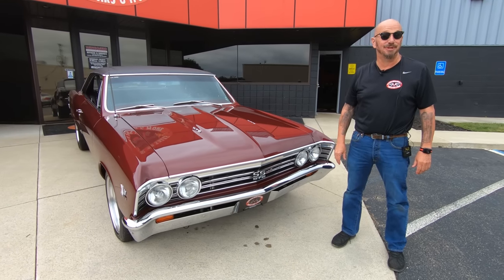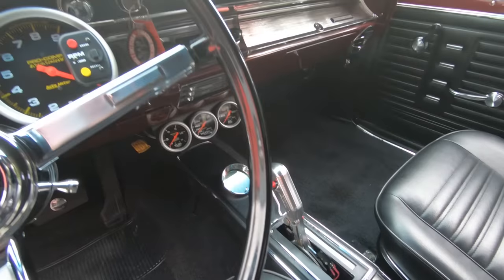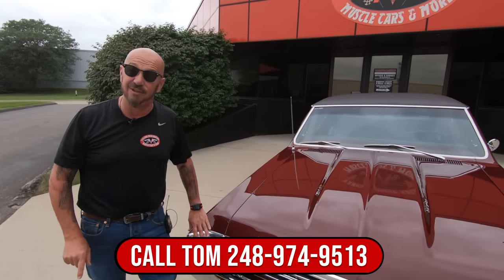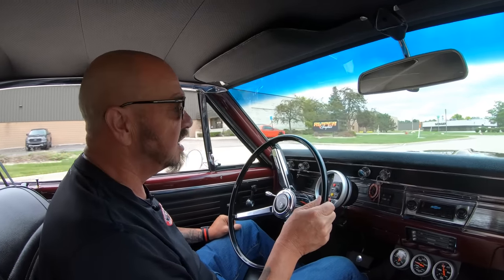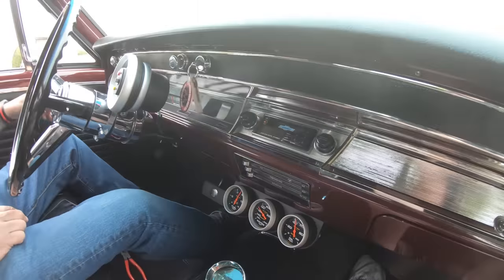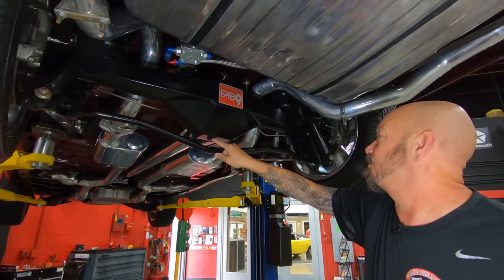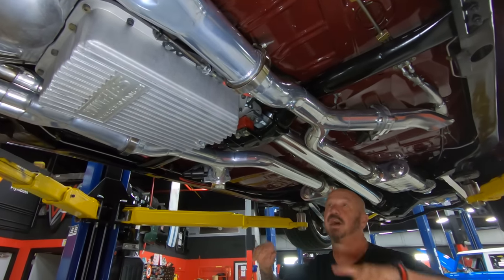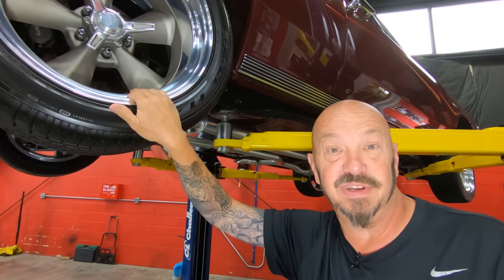1967 Chevrolet Chevelle SS Pro Touring For Sale Vanguard Motor Sales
Welcome back guys! Today we are taking this 1967 Chevrolet Chevelle SS Pro Touring  out for a test drive!

1967 Chevrolet Chevelle SS Pro Touring
VIN: 138177Z109493

This isn't your average 1967 Chevrolet Chevelle SS Pro Touring.  This classic piece of Americana started life as a 396 ci 350hp S/S.  A body off restoration was completed with impeccable attention to every detail. The previous owner loved this car for 23 years. The build started with a 66,900 original mile car. The frame was stripped to bare steel and smoothed before taken to powdercoat for a coat of satin black.  The body was stripped to bare metal, placed on a rotisserie, and countless hours were spent making every body line and every panel flawless. Multiple variations on drivetrain over the years has led to the power plant it has today.  This car has the looks and the power to back it up. This car has won numerous awards over the years.  If you want the excitement of owning a piece of American Muscle that has the looks of a show car and the power of a car directly off the track, this Chevelle is for you! Under the hood sits a new GM Performance 572ci V8 Crate Engine matched up to a Hughes 4L80E electronic automatic overdrive transmission and FAB9 Rear End with Strange Trac Lock 9" Differential & Strange Axles. Stopping Power is provided by 4-Wheel Wilwood Disc Brakes. Power Steering, Power Brakes and A/C add to the comforts of driving this Chevelle SS. Paint is show quality and all the chrome and glass are like new. All the gauges and lights work perfectly, and the vintage A/C is ice cold. All new suspension and steering make this Chevelle ride better than new. This is one amazing build all the way around!

to see over 100 HD photos and our in-depth video for this 1967 Chevrolet Chevelle SS Pro Touring and over 200 other classics!

Mechanics:
GM Performance 572ci V8 Crate Engine
Engine # 24502506B
- 4 Bolt Block
- Race Prep
- Generation V
- Siamese Bore
Aluminum GM Performance Heads
- Carb Part #: 19172227
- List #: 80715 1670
- Electric Choke
- Gm Performance Carb
- 850 Cfm
- 50cc Rear Pump Diaphragm
- 30cc Front Pump Diaphragm

4L80E Transmission
4 Speed Automatic
Trans # 24203370

Ford 9”
- Strange Center Section
- Ratio: Approx. 3.73:1
- Posi
- Fabricated Housing
Brakes:
Exhaust:
Dual Exhaust
- Mandrel bent
- 3" All the Way Back
FlowMaster
Front Wheels: 17”
Rear Wheels: 18”
Front Tires: 235/45R17
Rear Tires: 285/40ZR18

Underneath:
- Floor Boards Painted Nicely
- Jet Coated Exhaust
- Tank looks New
- Shocks look New
- Air Bags in Good Condition
- Extra Braces
- Electric Dumps
- Bushings look Good
- Fuel Line in Good Shape
- Brake Lines look Good
- Parking Brake Cables are New
- Power Steering Box looks Good
- Grille is Beautiful

Body:
- Flags in Good Shape
- Lines are Flush
- Door Handles look New
- Trunk Lines Up Great
- Stainless Looks Good on Rear
- Rear Bumper looks New
- Tail Light Chrome looks New
- Battery Mounted
- Back of Quarters are Solid
- Bottom of Deck Lid looks Nice
- Lips are Smooth
- Rubber Replaced in Trunk

Interior:
- Rubber Replaced
- Door Panel looks Great
- Chrome Handles look Good
- Vent Window Chrome in Great Condition
- Dash Painted Great
- B&M Shifter
- Dash Chrome looks Great